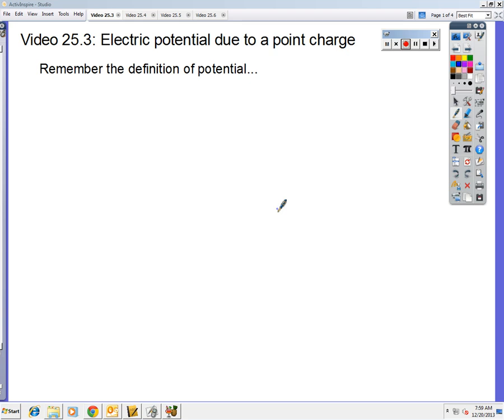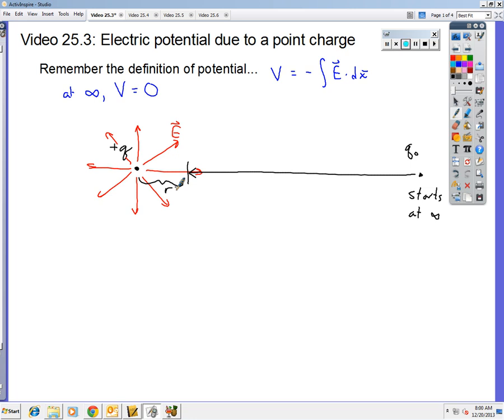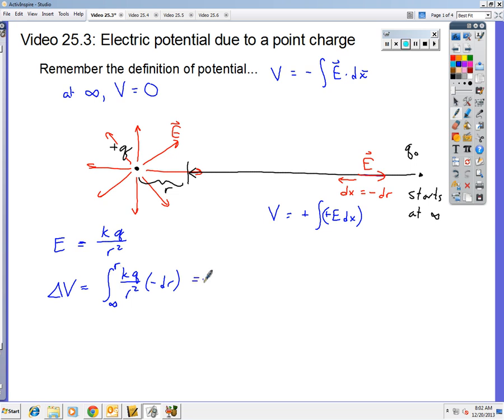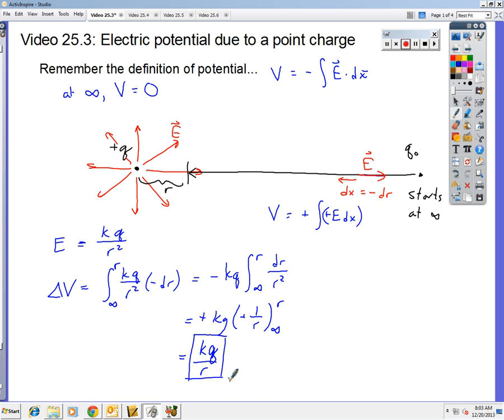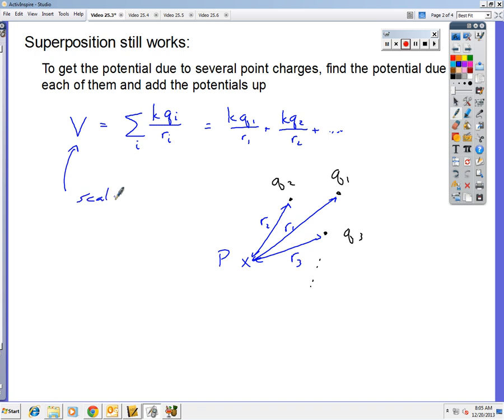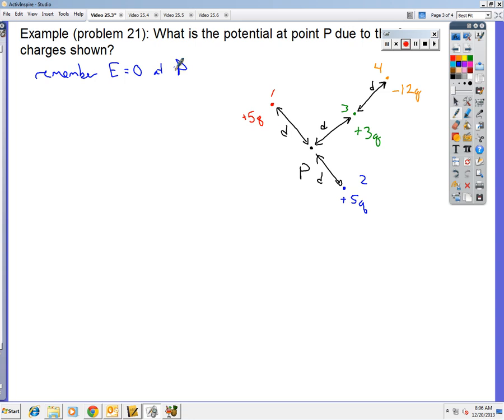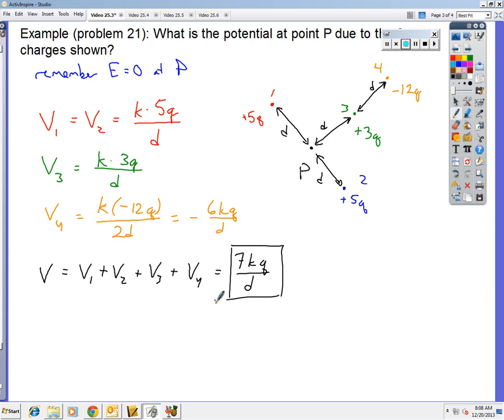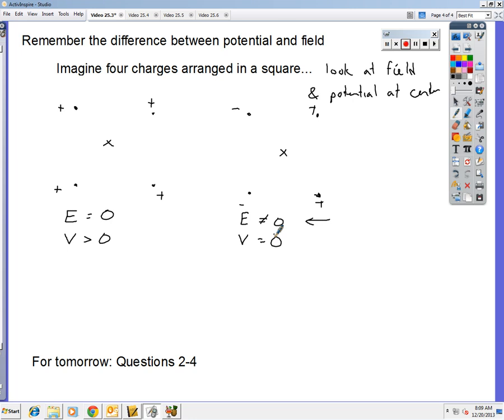Video 25.3: The Potential due to point charges